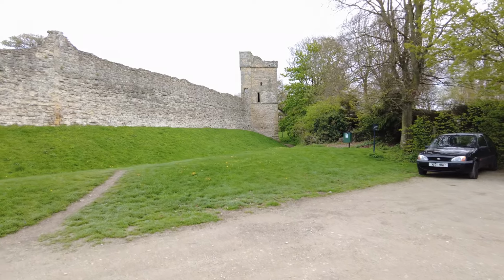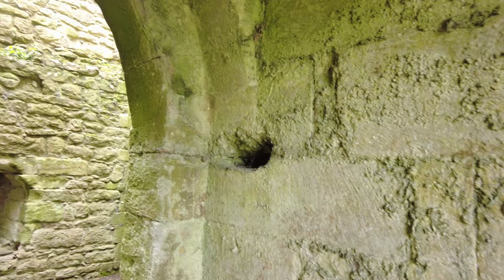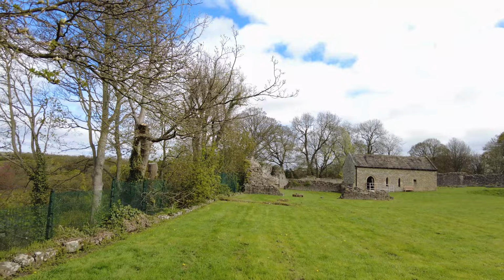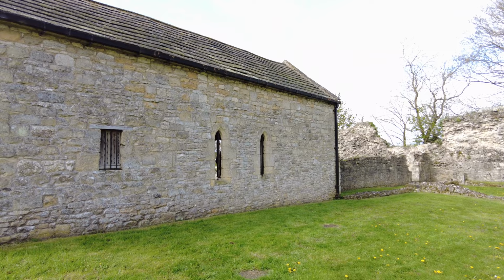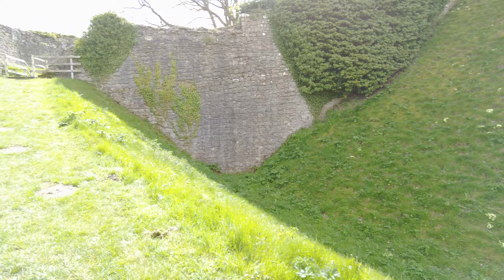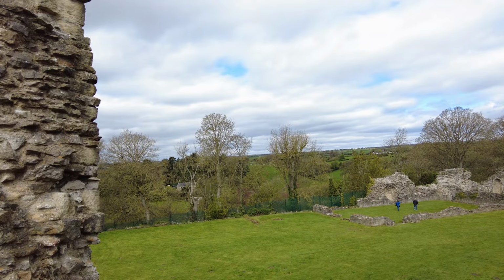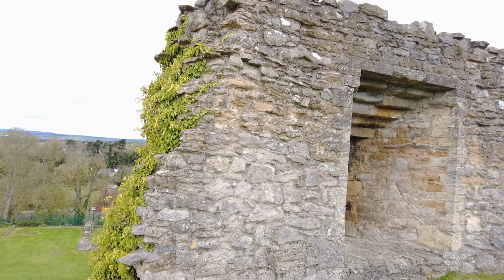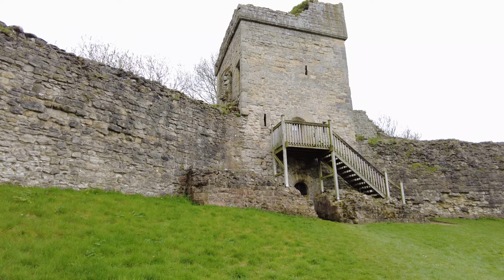Pickering Castle | 10th Century | Walking Tour | Drone footage | 4K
Please join us on a walkingtour as we discover the history of Pickering Castle in North Yorkshire. The mound was raised by William the Conqueror. The stonework on the mound & around the inner courtyard or ward is of the 13th Century date & was built for Henry 3rd when the Castle was a necessary defense against the Scots. The outer entrance, the curtain wall and its 3 towers were built on the orders of Edward 2nd in 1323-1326. There were the last additions to the defenses.